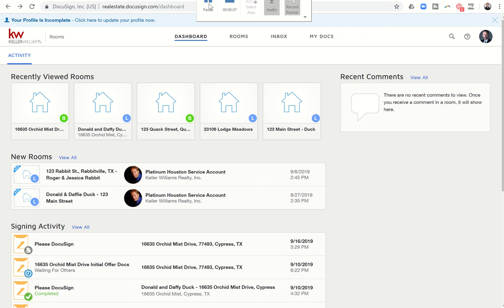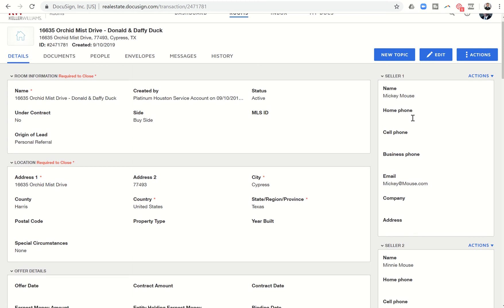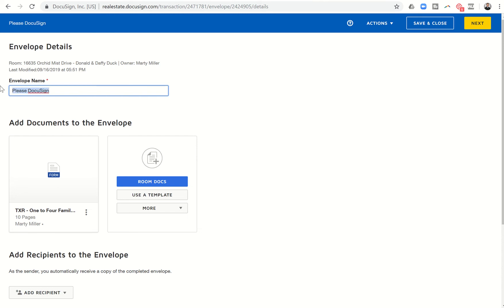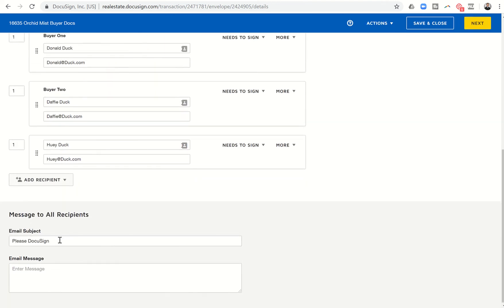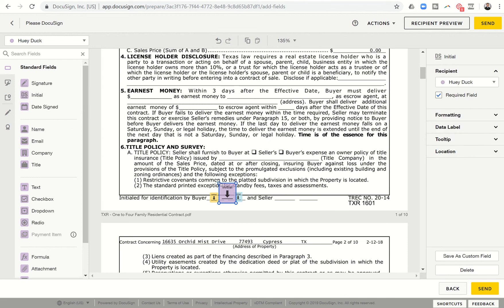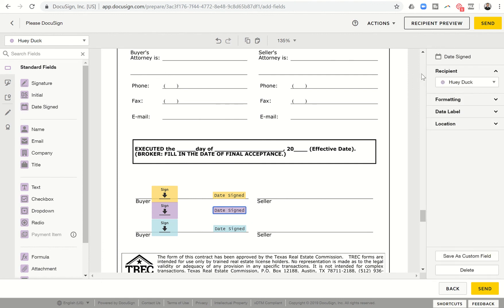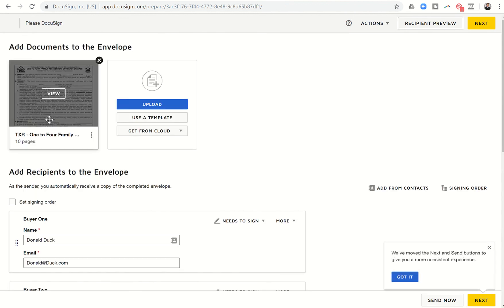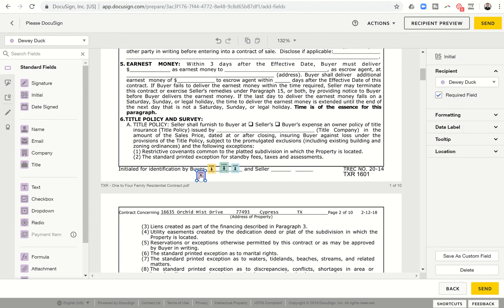Adding More Than Two Buyers or Sellers in DocuSign for Use with KW Command | KW Command Training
As Keller Williams Agents, we oftentimes have the opportunity to work on the purchase or sale of a home where are there are more than two principal Buyers or Sellers.   The DocuSign Details tab from within your KW Command Opportunities submenu only provides room for Buyer/Seller One and Buyer/Seller Two.  Watch this short video to learn how to add a third Buyer/Seller and how to add their initials and signatures to documents quickly and easily.